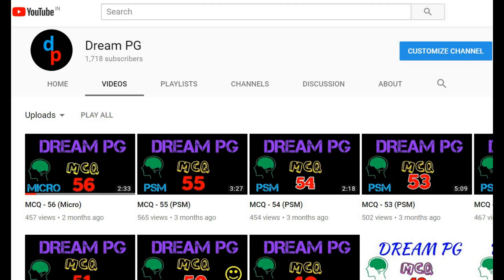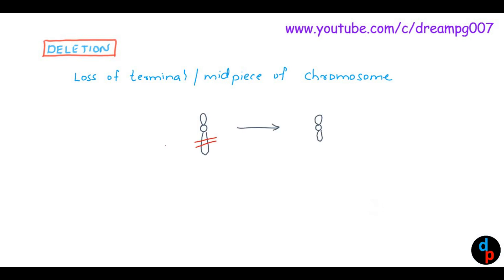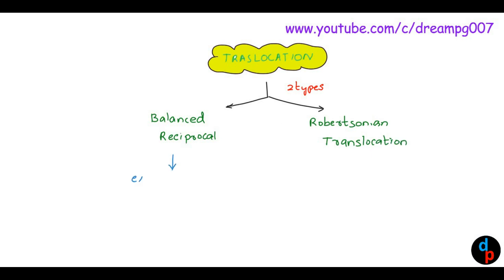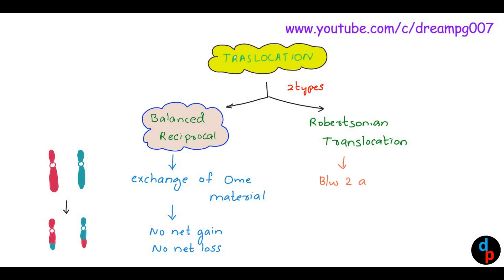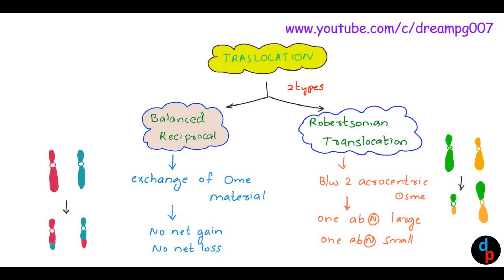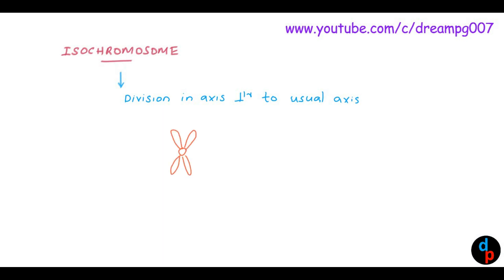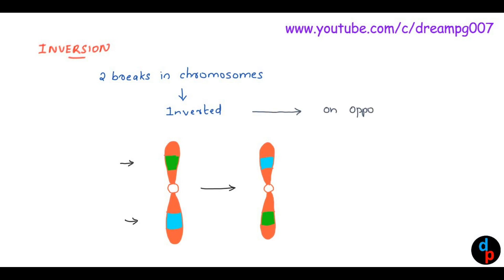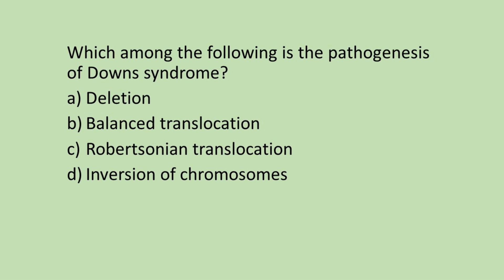MCQ - 60 (PATHO)